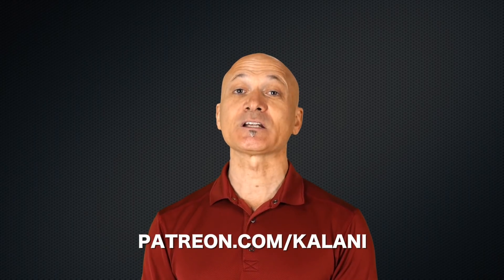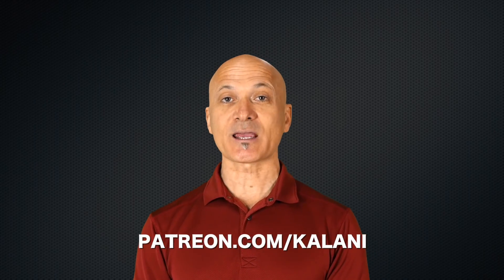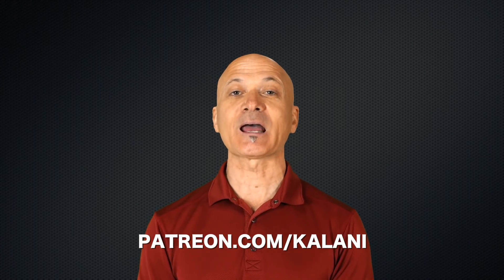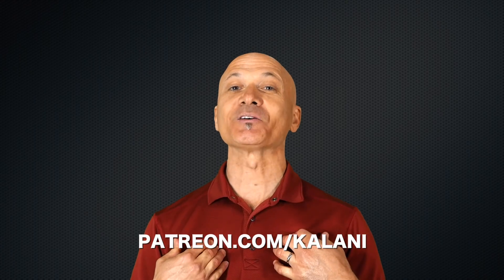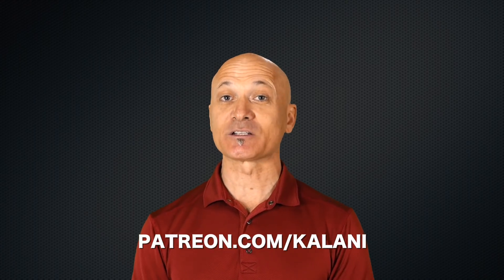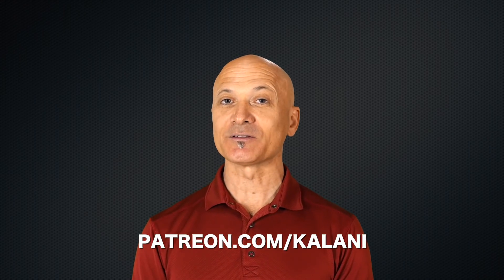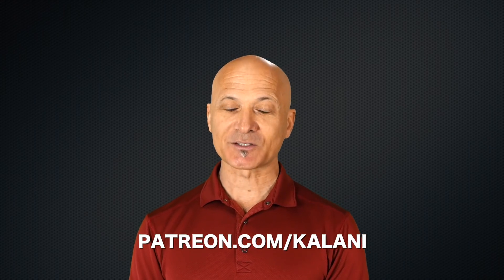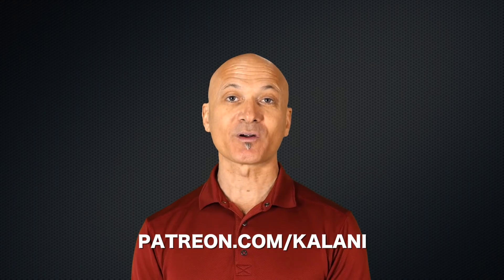'Sorsornet' Djembe and Dundun Ensemble - Simple Version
Get NOTATION and PLAY-ALONG MP3s for this Video Using Associate Links helps support World Drum Club while making sure you get the best gear for the job.

8” Triangle
10” Triangle

Sorsornet is a West African rhythm/dance from the Baga people of Western Guinea. It's played as part of a Mask dance/ritual. This arrangement features simple rhythms for Djembe, Dundun, and Seke Seke (Shaker/rattle).

For more on these types of rhythms, See Mamady Keita's Book, A Life for the Djembe and study with experienced teachers.

World Drum Club is an online drumming and percussion channel that focuses on world drumming lessons for beginning, intermediate and advanced players. Percussionists of all type will enjoy our percussion lessons that range from how to play congas, bongos, djembe, cajon, and hand percussion, to reviews of instruments, apps, and percussion gear.

World Drum Club is a member-supported resource with participation from music educators, music facilitators, music therapists, and drumming and percussion students. Our percussion lessons are taught by professional musicians with many years of experience in performance and education. World Drum Club Patrons receive additional resource sand materials, such as music national and audio downloads.

Thank you for sharing WORLD DRUM CLUB with your friends. We are dedicated to helping the global drumming community by providing high-quality drumming and percussion lessons for students of all levels. We believe in the power of music to positively impact people's lives and reach places worlds alone cannot. Help support Arts Education by becoming a Patron of World Drum Club.